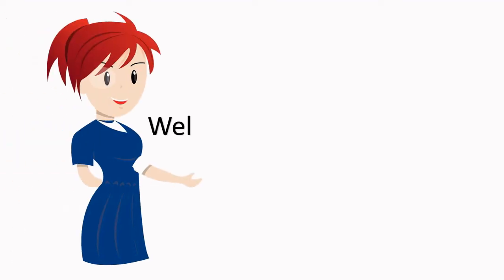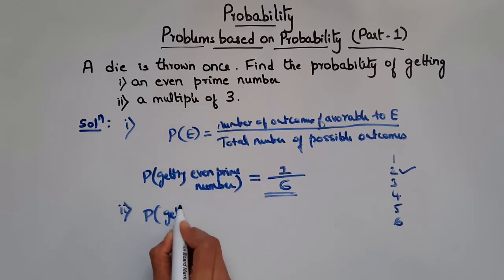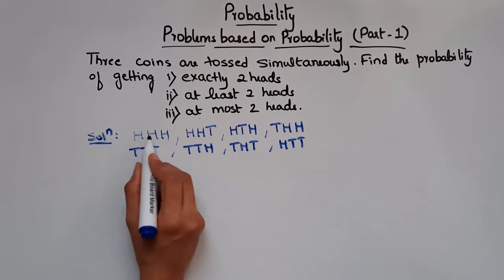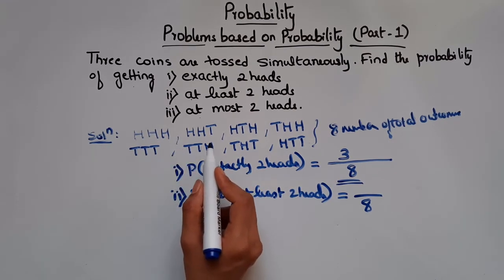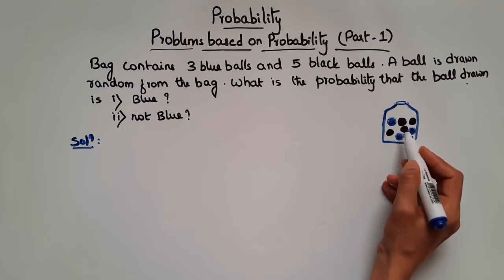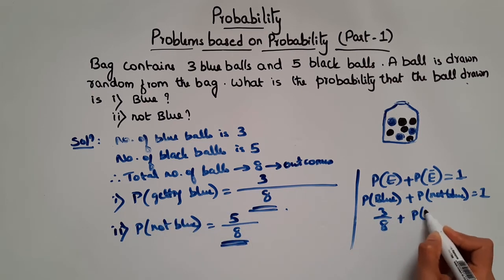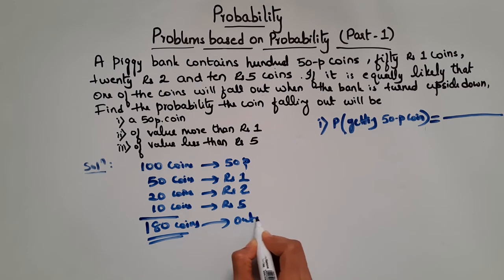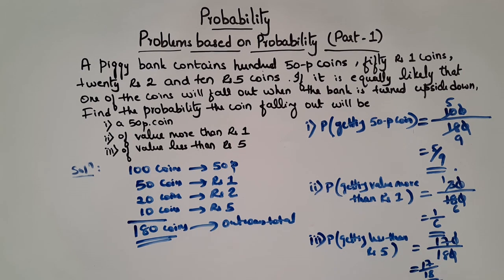Problems based on Probability [ Part-1] | Class 10| Math's| 2021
Explains
Different types of problems on probability
problems include dice, coins and balls inside the bag
We will look at the formula of probability and how to calculate the probability of an event.